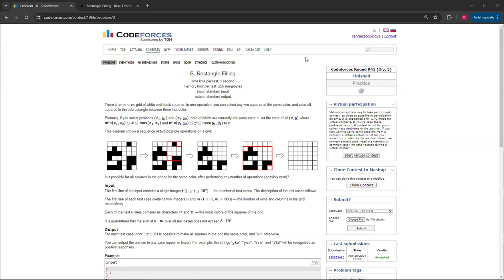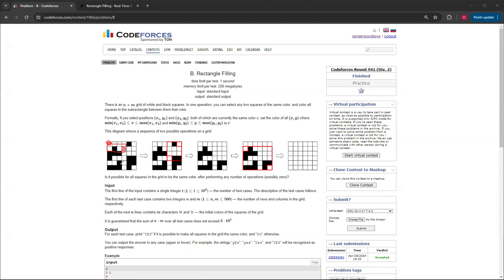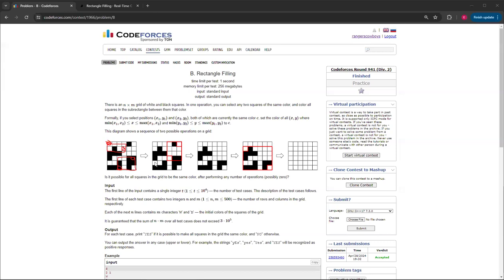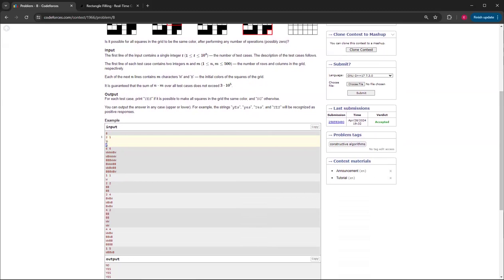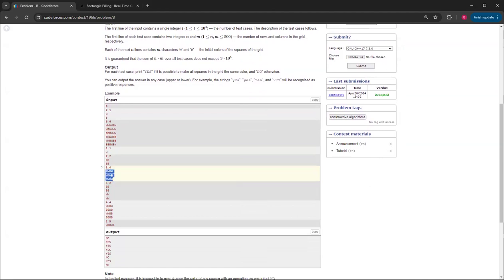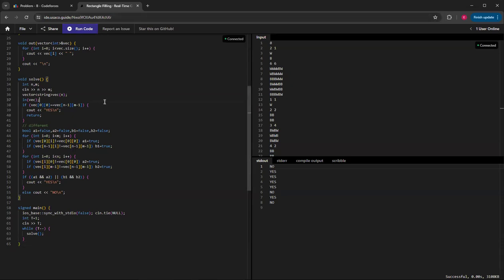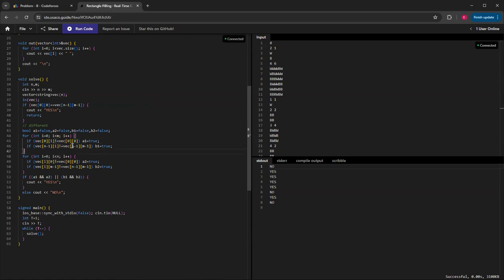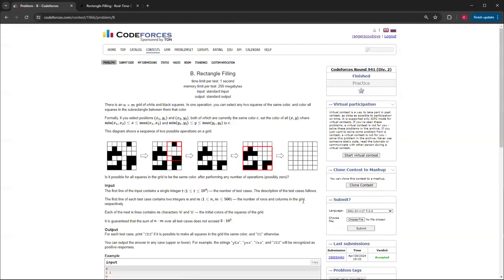Rectangle Filling - Codeforces Round 941 (Div. 2) Problem B Solution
This video shows you how to do Rectangle Filling, Problem B from Codeforces Round 941 (Div. 2).